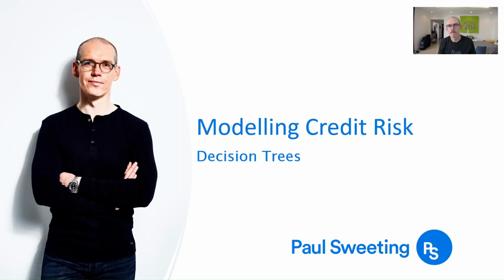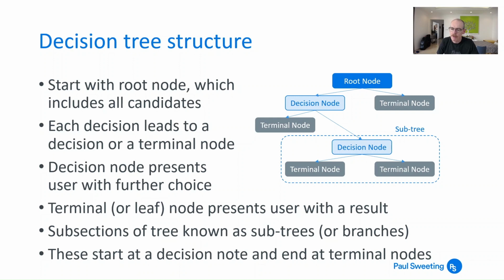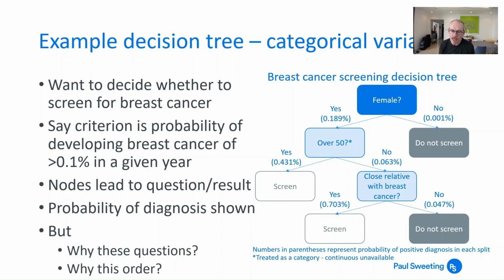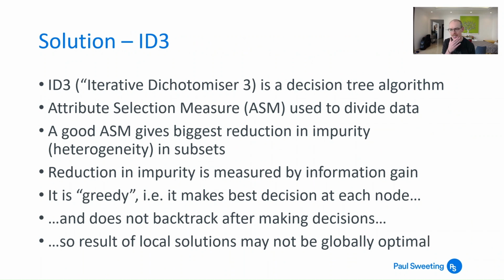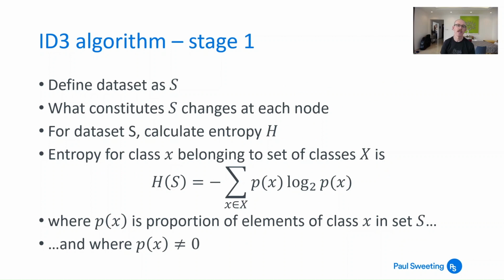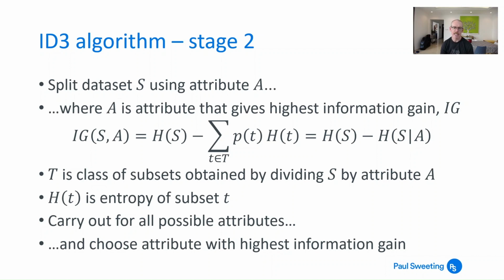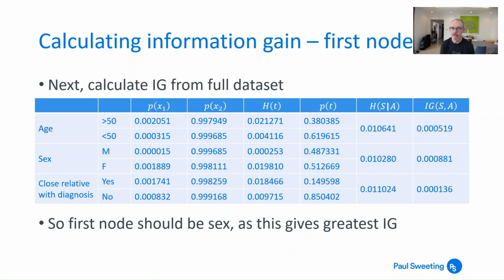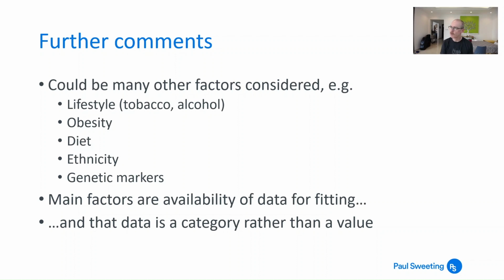Decision trees 1 - introduction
In this video, I look at the basics of decision trees, including how they're structured and the principles behind working out they're built.  For now, I stick to categorical trees, but the principles form the basis of more complex approaches